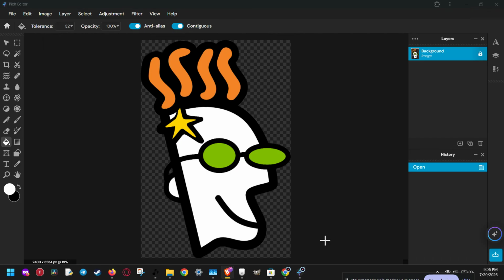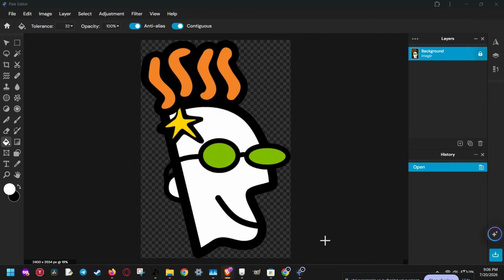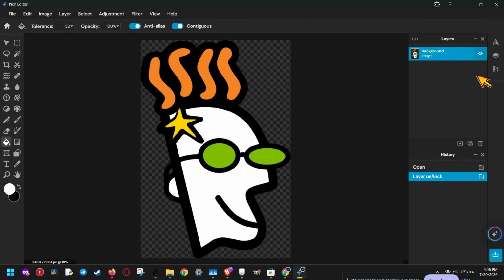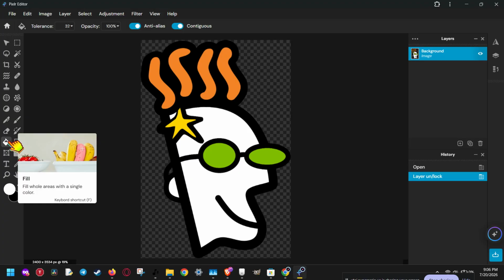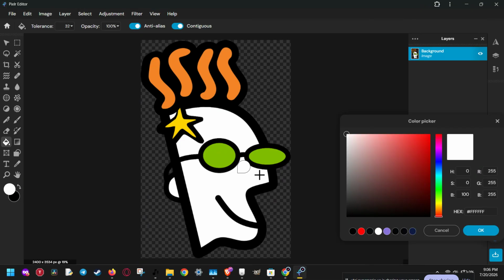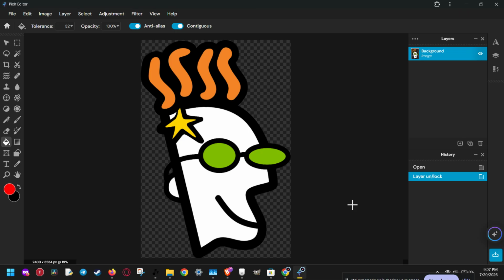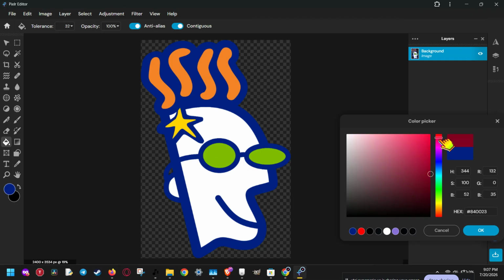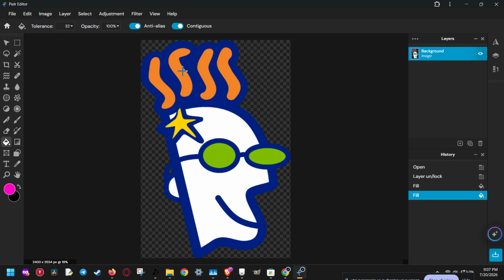How To Fill In Pixlr (Easy Step-By-Step Guide)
Learn how to fill in Pixlr E on PC using the fastest method with the Fill tool, foreground color selection, and an unlocked image layer.
This quick tutorial shows you exactly how to fill any area in just a few clicks.

🕚Timestamps:
0:00 Intro
0:12 Open Pixlr E And Check The Layer
0:24 Press F For The Fill Tool
0:36 Choose Your Foreground Color
0:50 Click The Region To Fill
1:06 Troubleshooting And Final Tips
1:22 Outro

✍️What You'll Learn In This Video:
• How To Use The Fill Tool In Pixlr E
• How To Change The Foreground Color In Pixlr
• How To Make Sure Your Layer Is Unlocked
• How To Fill A Specific Region On A PC
• How To Speed Up Editing With Keyboard Shortcuts

💡Pro Tips:
• Always confirm the correct layer is selected before filling.
• Use the F shortcut to save time while editing.
• Pick your foreground color first so you don’t need to undo changes.
• Zoom in if you need more precision around edges.